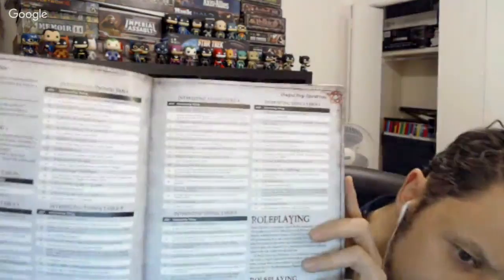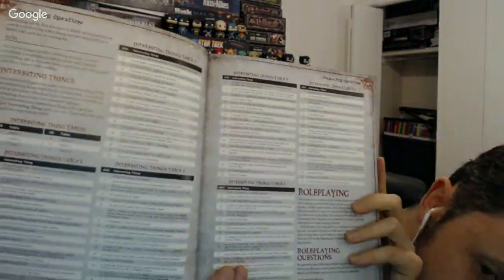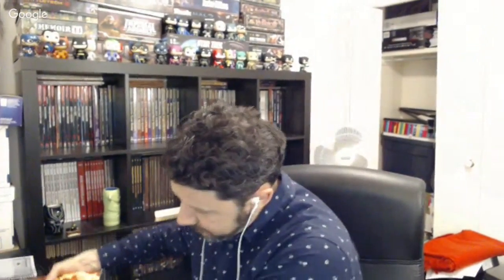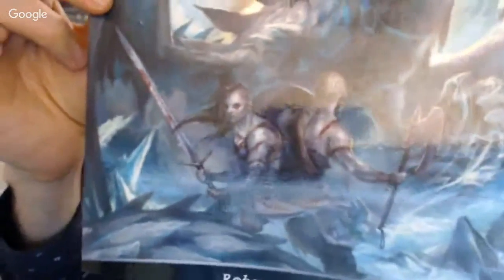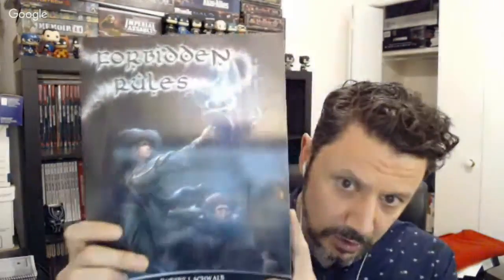Shadow of the Demon Lord Core Rulebook Review - Live from the Sword Coast, December 8, 2017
I take a very long look Schwalb Entertainment's excellent horror/fantasy game, Shadow of the Demon Lord.